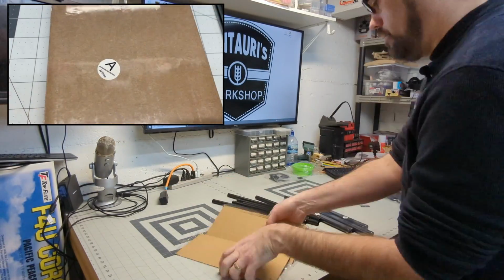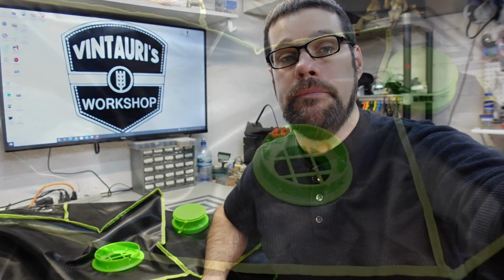Safer Laser Engraving with an Enclosure from Brovr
Most Diode lasers on the market share one big problem, they are all open-frame lasers that offer no protection from light reflections or the smoke and debris created by the laser engraving and cutting process.  Not everyone has the time, tools, or ability to build an enclosure so I like to test various options to help you find one that will work for you.

BROVR sent us this enclosure, which has some upgrades from others, such as LED lighting, a 4-inch exhaust port, and an integrated 80mm fan!  Check out this video for our tests and thoughts on how this enclosure can help you stay safe while using your diode laser.

BROVR Laser Enclosure on Amazon

Atomstack A20 Pro on Amazon
Sculpfun S10 Laser Amazon US
Comgrow Honeycomb Bed
Comgrow Z1 Laser
Laser Saftey Glasses
USB Battery Pack
4" Inline duct fan
6" Inline Duct fan